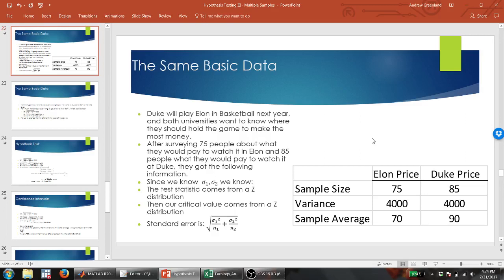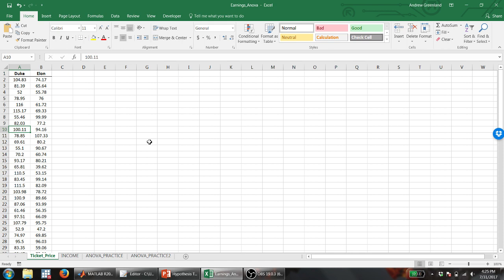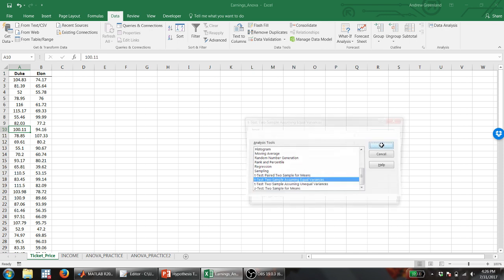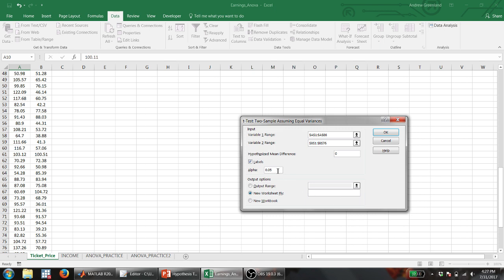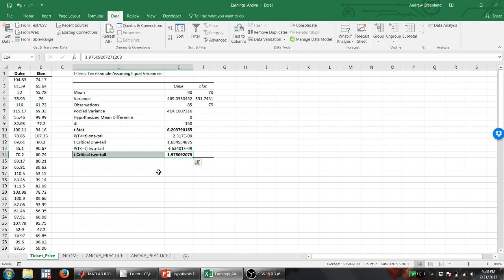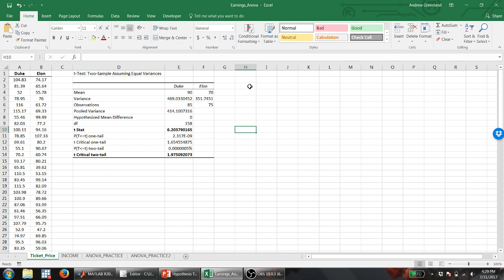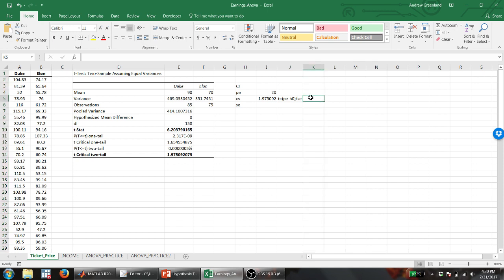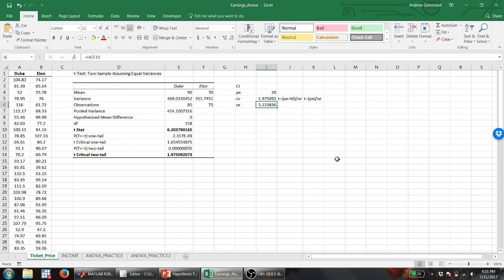Hypothesis Testing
Using the Data analysis toolpack for two population hypothesis test.